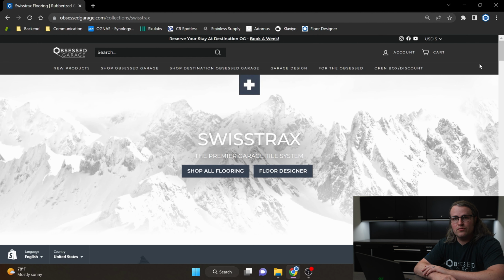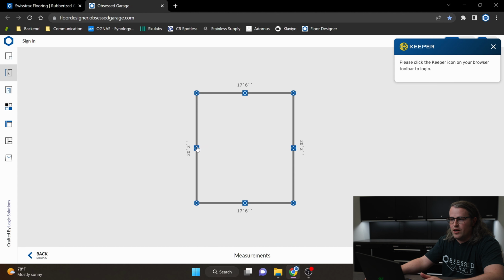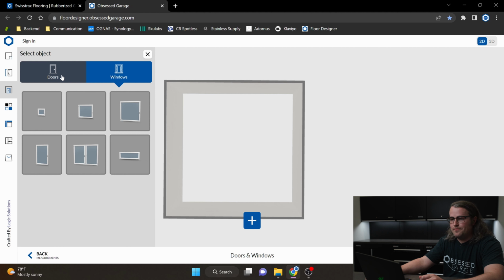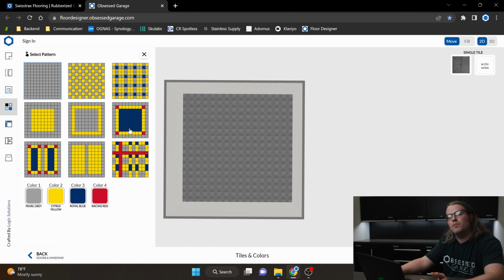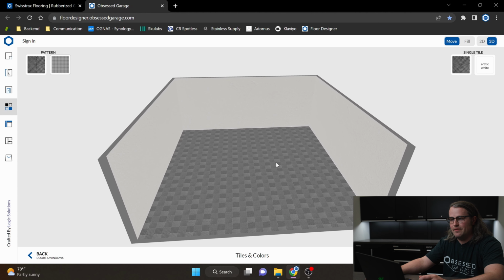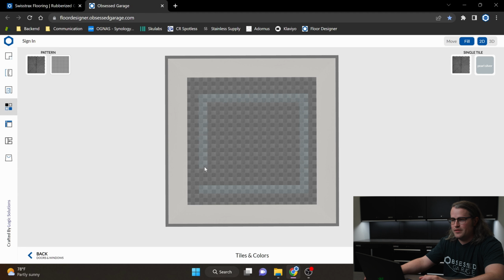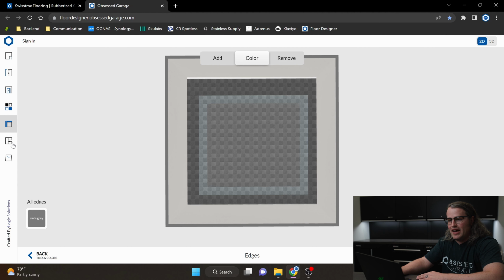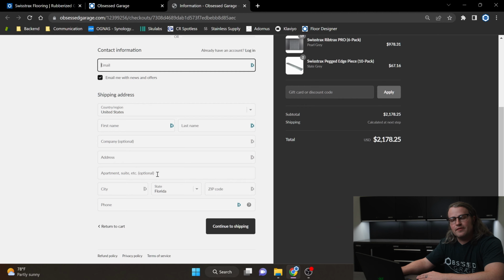How To Design Your Dream Garage Flooring - Using Swisstrax Designer Tool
Gear We Use Everyday (Cameras, Computers, Etc.):